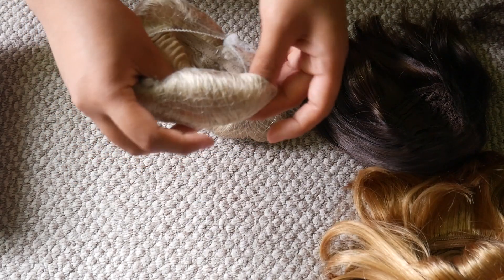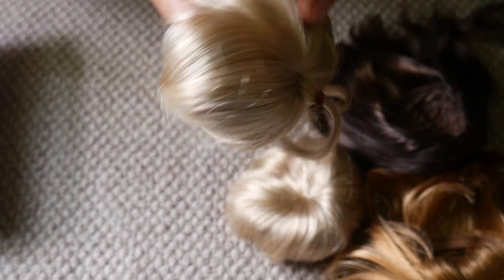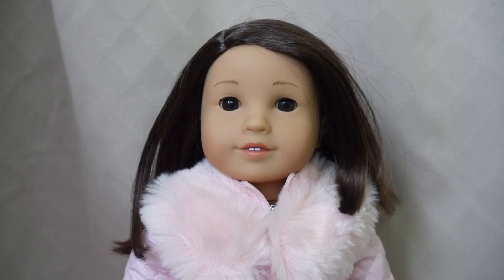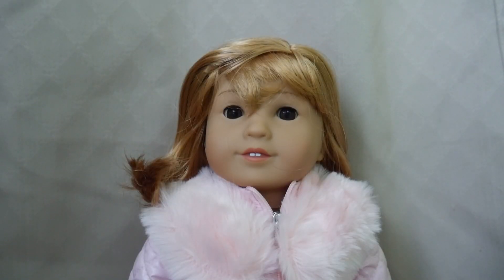American Girl Haul! // Customizing stuff and AG clothes